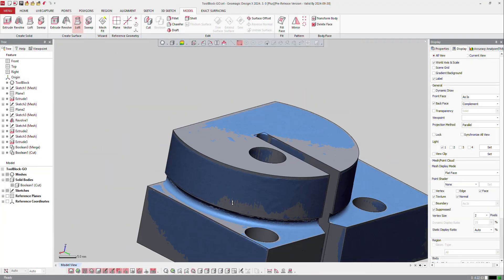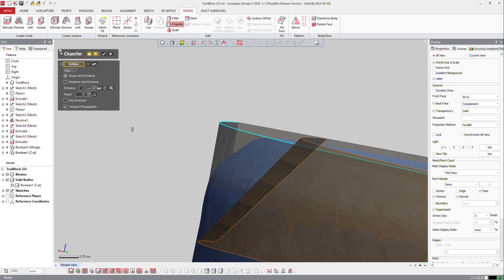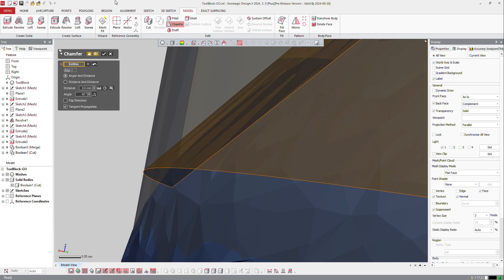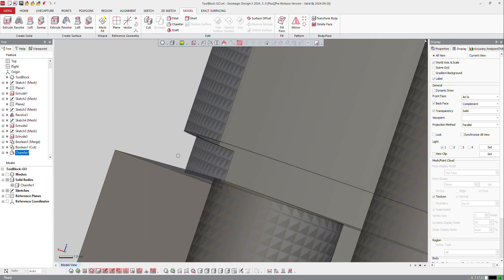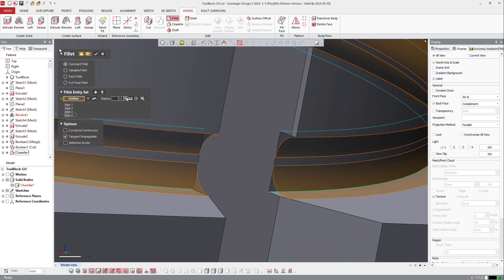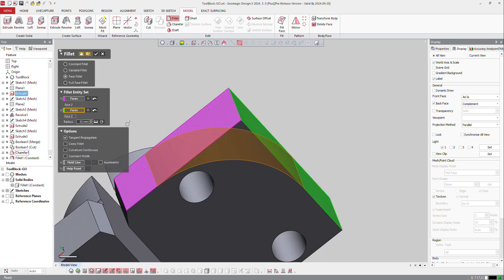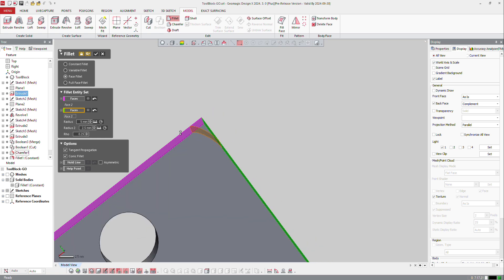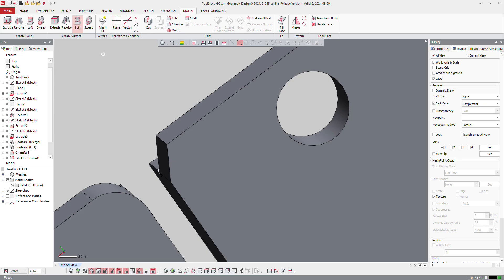Fillets and Chamfers | Geomagic Design X Tutorial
This tutorial covers how to create basic Fillets and Chamfers in Geomagic Design X, tools which are available in the Go, Plus and Pro plans.